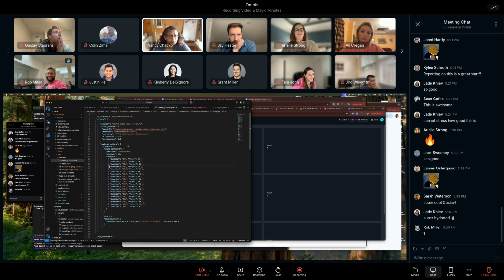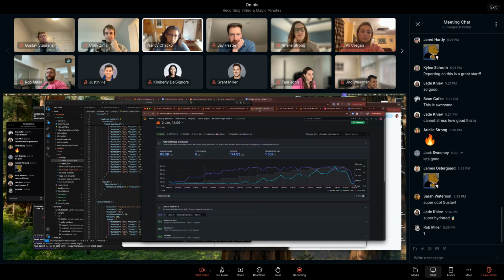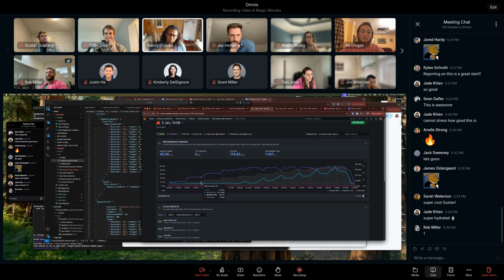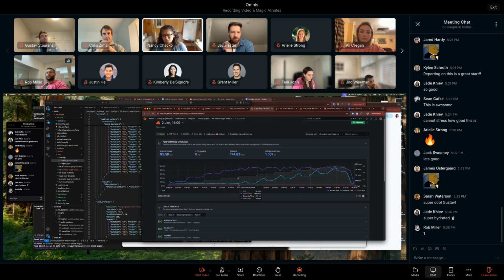2025-01-03 Load Testing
Some detail into recent load testing for high concurrency deployments, plus a bunch of the fixes we put in place to improve response time with high concurrency.